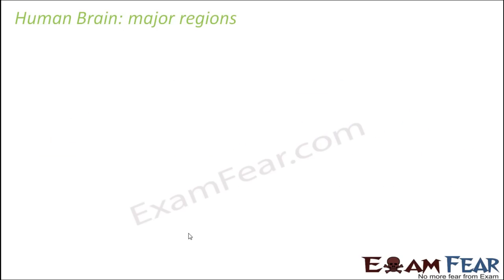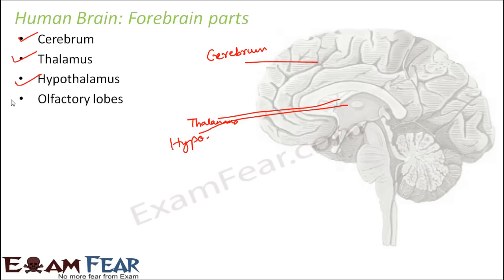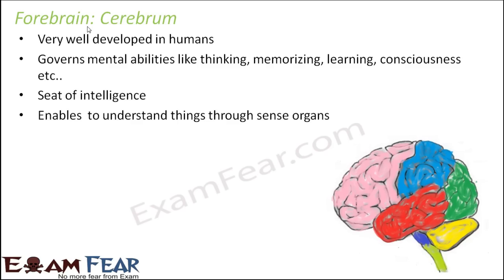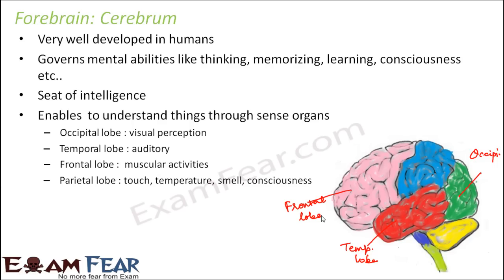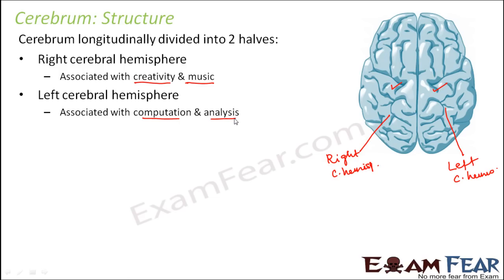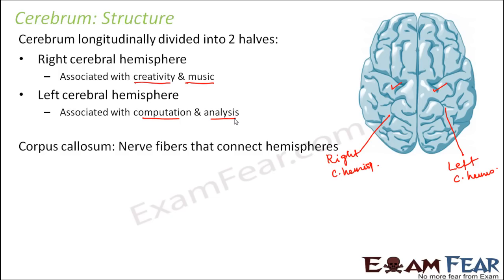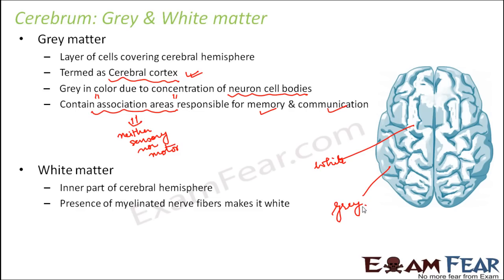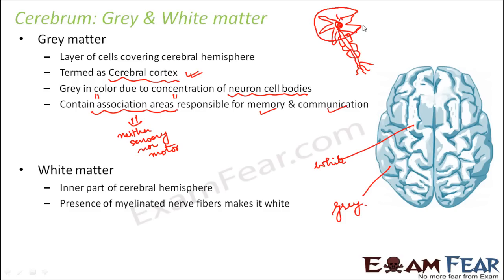Biology Neural Control & Coordination part 16 (Brain: Forebrain, cerebrum) CBSE class 11 XI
Biology Neural Control & Coordination part 16 (Brain: Forebrain, cerebrum, grey white matter) CBSE class 11 XI